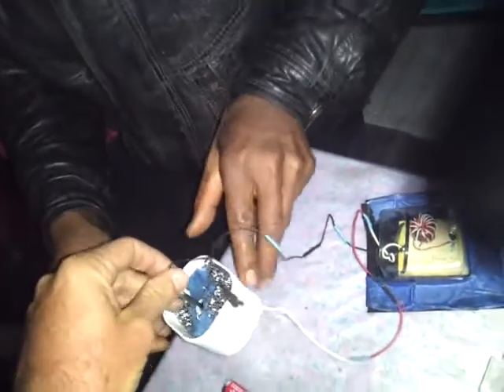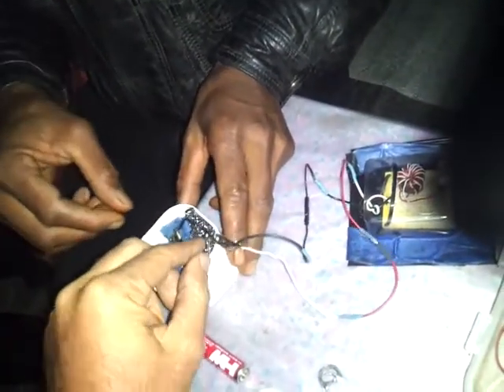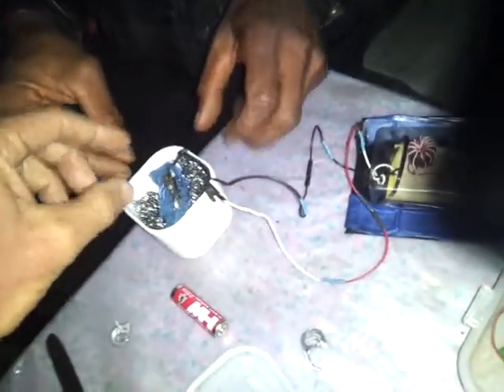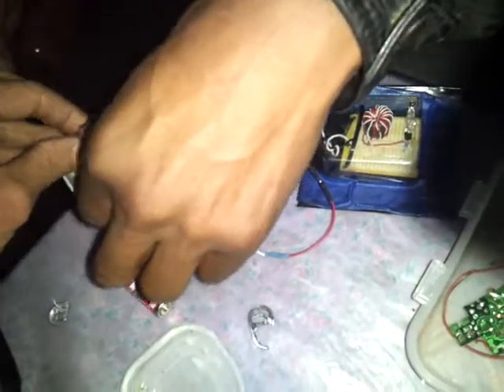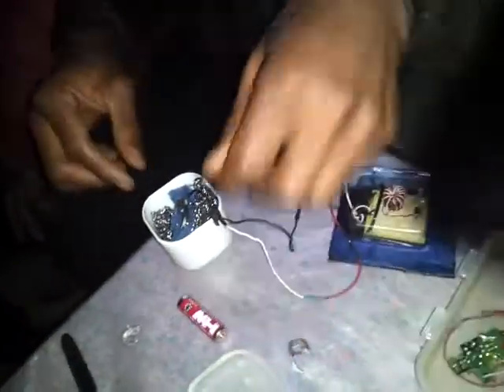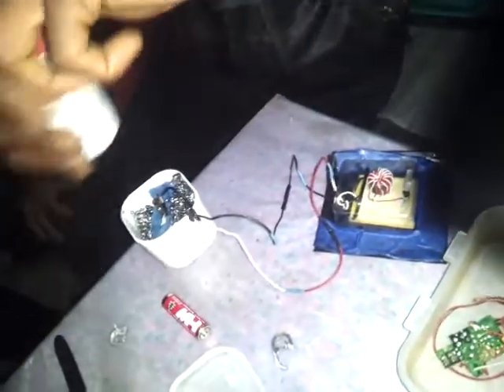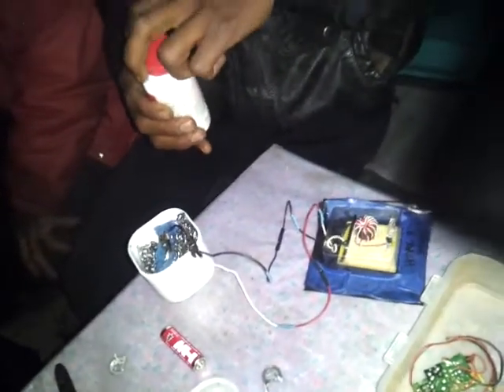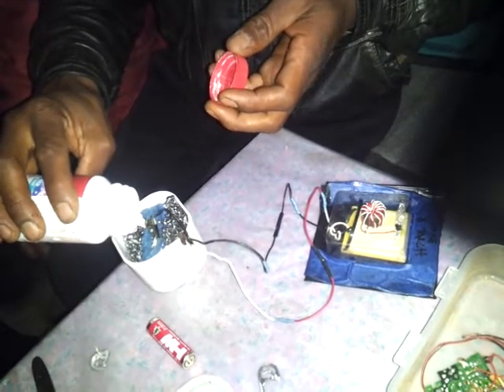Demonstrating the Solar CITIES tab torch in Nepal (aluminum powered flashlight) 1